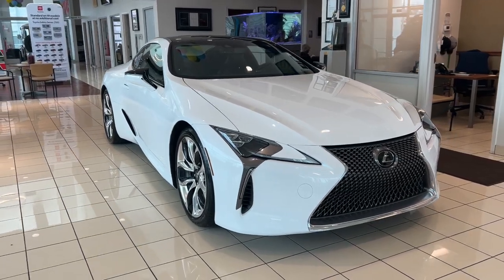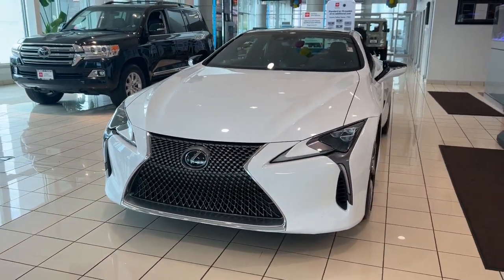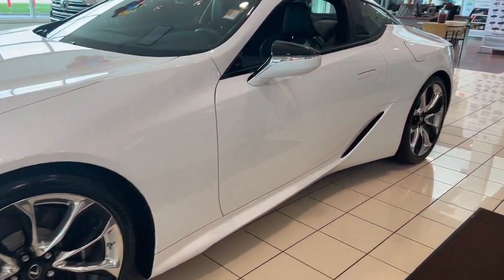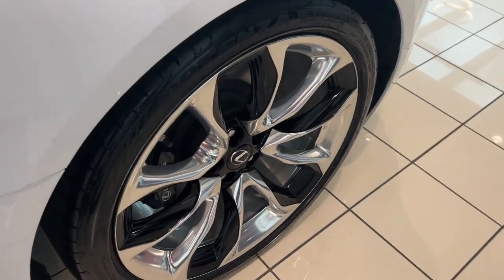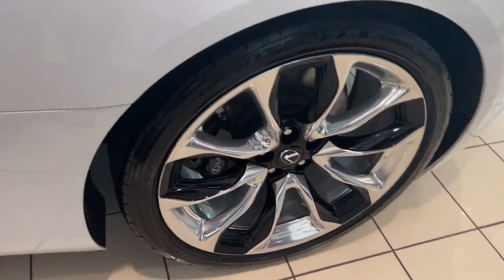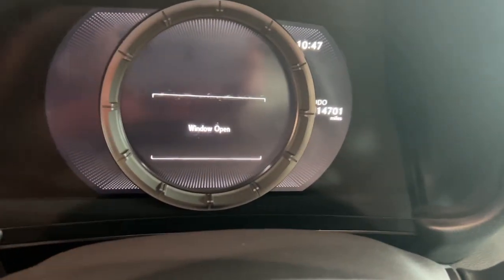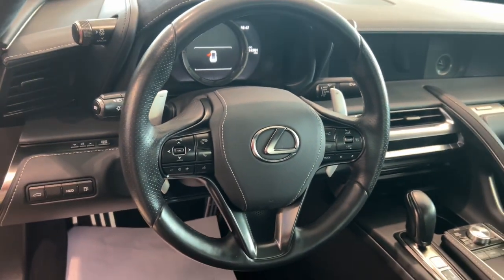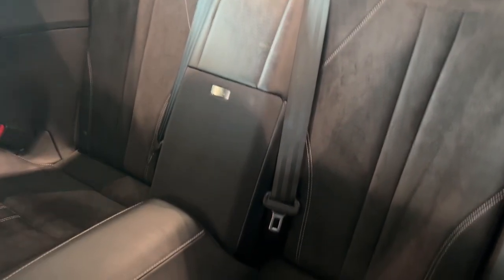2018 Lexus LC Akron, Wadsworth, Canton, Barberton, Copley, OH P3742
Ultra White Used 2018 Lexus LC 500 available in Akron, Ohio at Summit Toyota. Servicing the Wadsworth, Canton, Barberton, Copley, OH area.

Summit Toyota
1535 Vernon Odom Blvd

NAVIGATION, AMAZING VALUE, BACK-UP CAMERA, SUMMIT LIFETIME GUARANTEE...UNLIMITED TIME...UNLIMITED MILES...NATIONWIDE COVERAGE..., LC 500, 2D Coupe, 5.0L DOHC, 10-Speed Automatic, RWD, Ultra White, Black w/Alcantara & Leather Seat Surfaces or Semi Aniline Leather Seat Surfaces, Active Rear Spoiler, Active Rear Steering, Alcantara & Leather Seat Surfaces, Alcantara Head Liner, Blind Spot Monitor, Carbon Fiber Roof, Carbon Fiber Scuff Plates, Convenience Package, Front & Rear Clearance Backup Sonar, Heated & Ventilated Front Sport Bucket Seats, Performance Package, Radio: Mark Levinson Premium Surround Sound System, Variable Gear Ratio Steering (VGRS), Wheels: 21 Forged Aluminum.brbrIt's no secret... you're looking for a car that ranks best in price and mileage. Luckily for you, we use Live Market Pricing. Live Market Pricing eliminates the guesswork and hours of research because we price our cars haggle-free and well below market value.